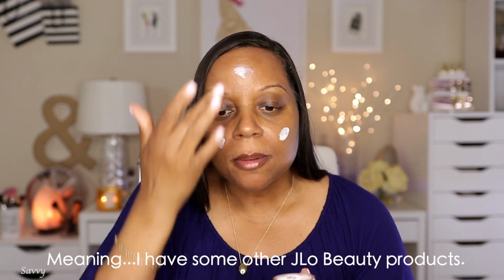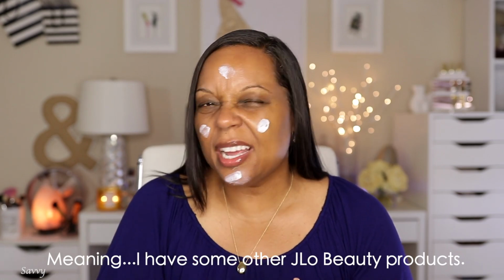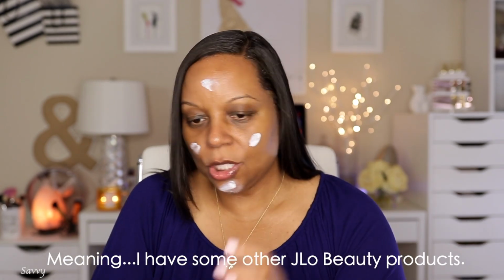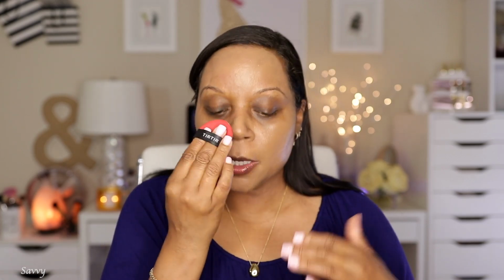TIRTIR VIRAL Cushion Foundation Shade Walnut 35N | Is it worth the HYPE? 🤷🏽‍♀️ | On Amazon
Trying Japan's No. 1 Choice for Glass skin, Long-Lasting, Lightweight, Buildable Coverage, Semi-Matte Cushion Foundation!

📍Foundation Worn
TIRTIR Mask Fit Red Cushion Foundation
Shade Walnut 35N

0:00 Shenanigans
0:26 Intro
01:37 Skin Prep
04:28 Swatches
06:05 Foundation & Base Application
18:10 Other Makeup Application
21:15 Initial Thoughts

Song Sang:  🎤
We Don't Talk About Bruno (From "Encanto")

📍Products Featured

Shade Walnut 35N

Shade Macchiato 33N

Shade 40N Cinnamon

📍UPDATE:  The foundation wore wonderfully all day.  I loved the coverage.  It looks very hydrating yet did not run off of my face.  I enjoyed it and can't wait to continue to wear it.  Still a great first impression!

Essence Hydra Kiss Lip Oil-Pink Champagne

SPF 30 Moisturizer | That Big Screen | JLo Beauty

NYX Professional Makeup Marsh Mellow Primer | Ulta Beauty

HUDA BEAUTY FAUXFILTER Under Eye Color Corrector Mango 0.3 oz / 9 ml

Natasha Denona Hy-Glam Brightening & Hydrating Medium to Full Coverage Crease Proof Serum Concealer-NY11

PAT McGRATH LABS Sublime Perfection Blurring Under-Eye Setting Powder

Deep Bronze Sculpt Tape Contour - Tarte | Ulta Beauty

Cream Blushlights Blush Melt Cosmetics-Sandy Cheeks

HUDA BEAUTY Easy Bake Loose Baking & Setting Powder Cherry Blossom

Benefit Cosmetics Precisely, My Brow Pencil Waterproof Eyebrow Definer | Ulta Beauty

Perfectly Defined Gel Eyeliner - BOBBI BROWN | Ulta Beauty

MAKEUP BY MARIO Master Mattes™ Eyeshadow Palette

Monsieur Big Volumizing Mascara - Lancôme | Ulta Beauty

Gucci Poudre De Beauté Éclat Soleil Bronzing Powder 04

TOM FORD Soleil Neige Glow Highlighter

Victoria Beckham Lip Definer No. 5

Marc Jacobs Cora Cora (No Longer Sold)

Armani Beauty Prisma Glass Hydrating Lip Gloss with Squalane-Candy Halo

4.0 oz The POREfessional: Super Setter Long-Lasting Makeup Setting Spray - Benefit Cosmetics | Ulta Beauty

Also mentioned...

Paula's Choice Skin Perfecting 2% BHA Liquid Exfoliant for Clear Skin

BTW. the lashes were a new affordable brand for me. Not my best application. 😩😳

EARN CASH BACK ON YOUR PURCHASES!  Sign up for Rakuten (Formely Ebates) today!  IT'S FREE!  Use the link below to sign up.

Save 15% with code:  SAVVY

Truly Beauty
SAVE 15% WITH THE LINK BELOW (See 15% in Checkout)
Using the link should remove 15% at checkout however, you can use code SAVVY as well.